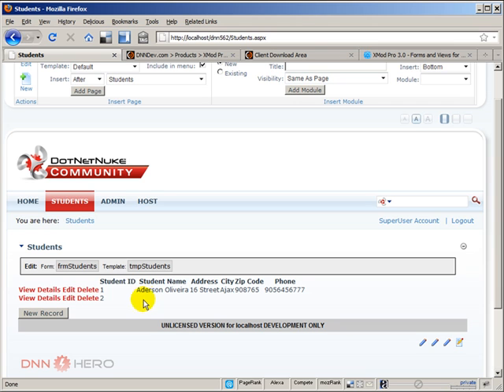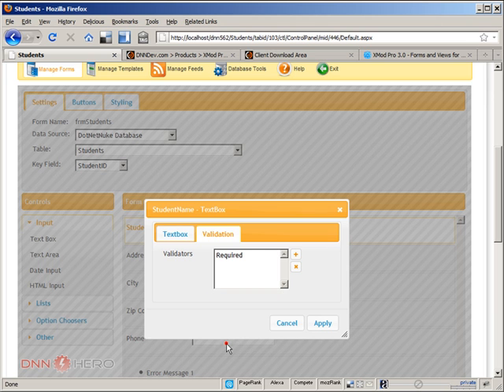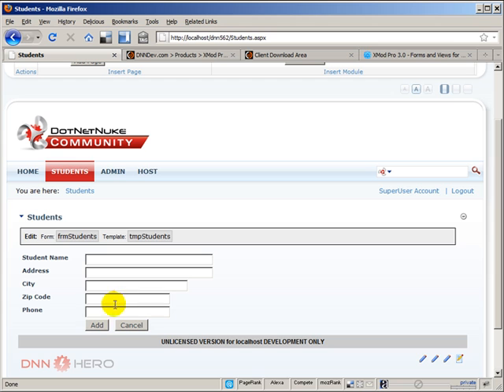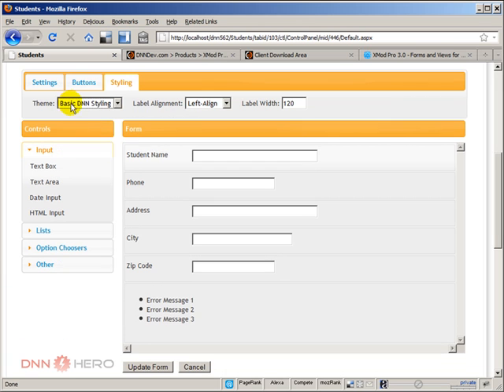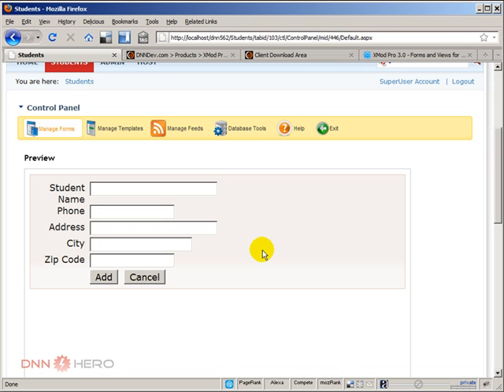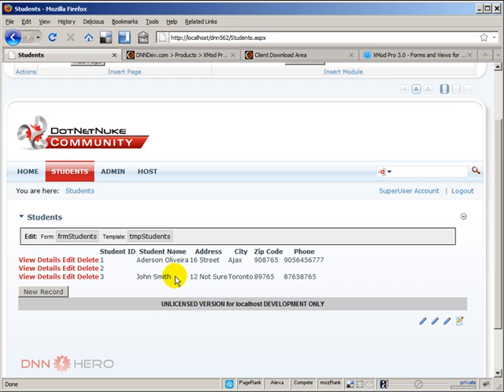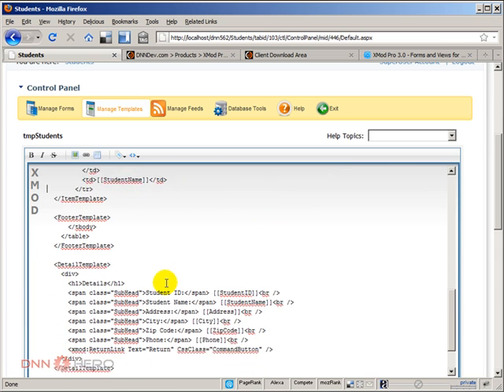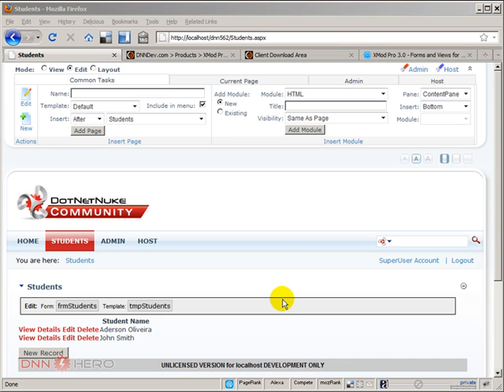DotNetNuke Tutorial - XMod Pro - How to create database listings and forms part 3 of 3 - Video #236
- This video will introduce you to a module called XMod Pro. This is a module geared towards developers who want to get up and running quickly with their site features without going through the learning curve of building custom DNN modules. This example will explore how to create a student listing and form. This is part 3 of 3.